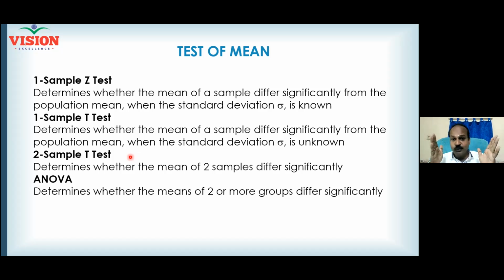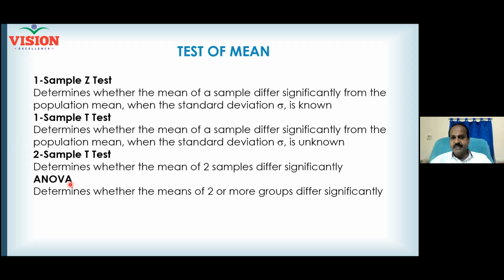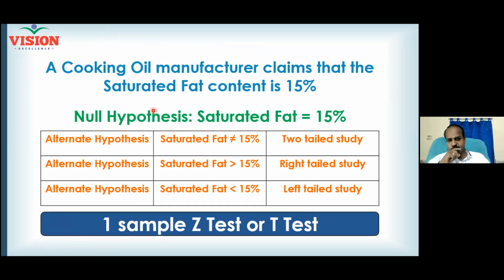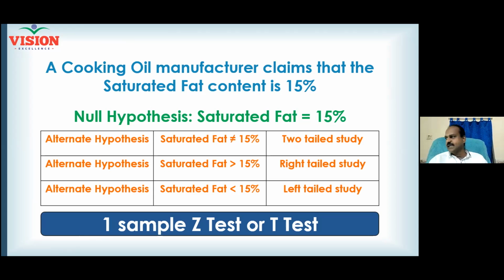2 TEST OF MEAN Dr GSK 20 NOV